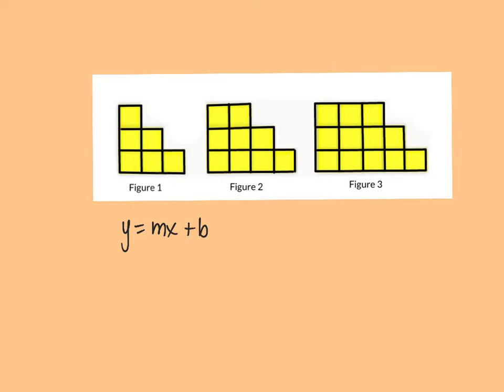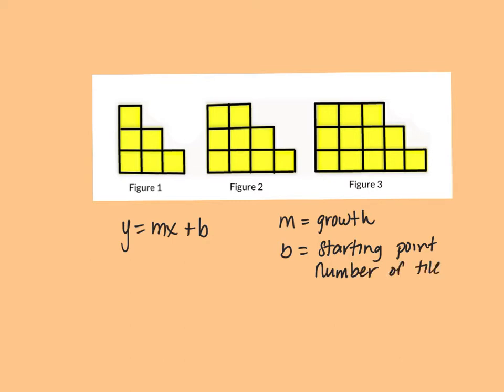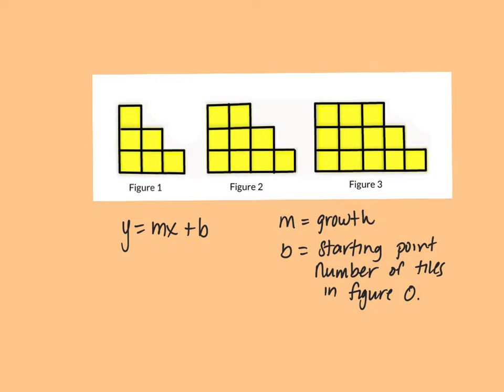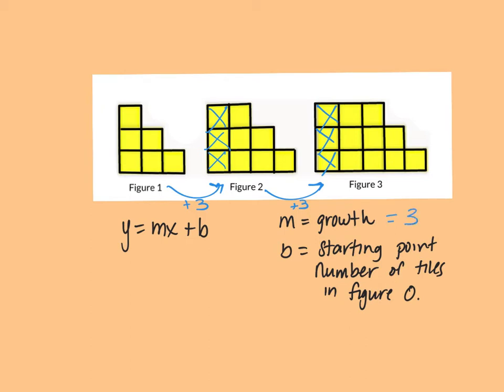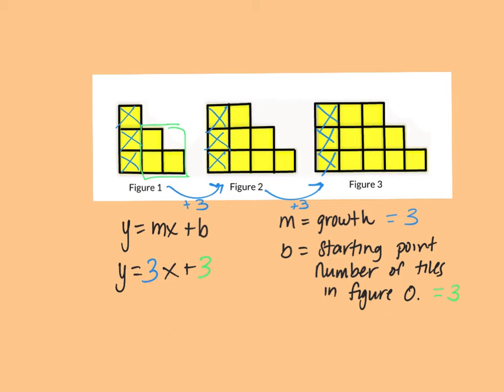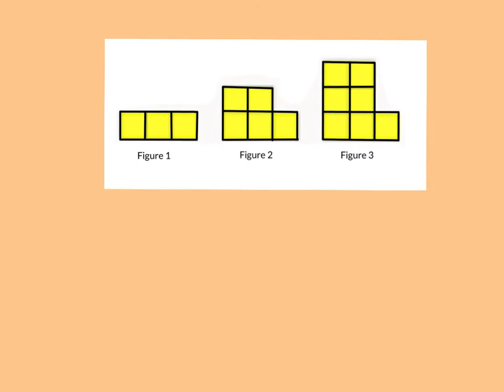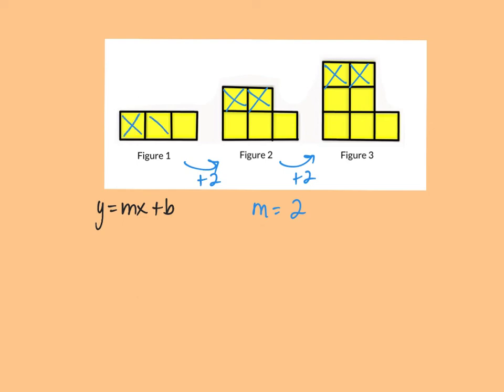Writing Rules from Patterns